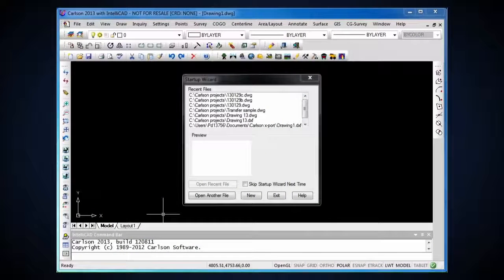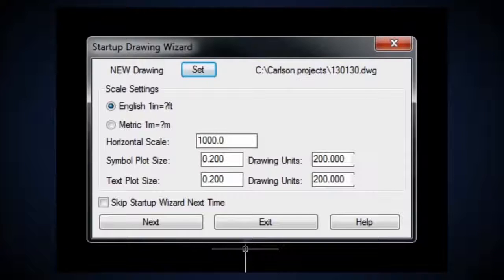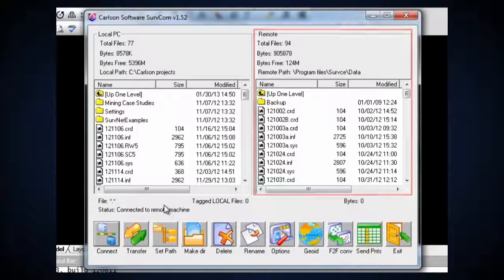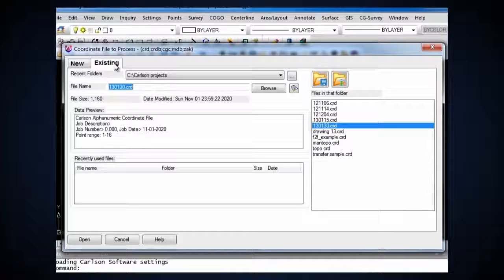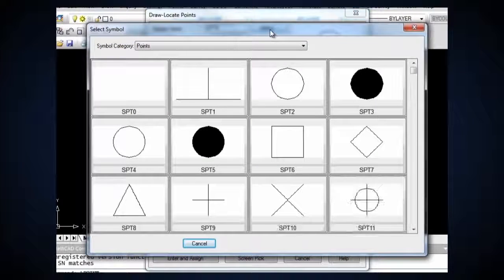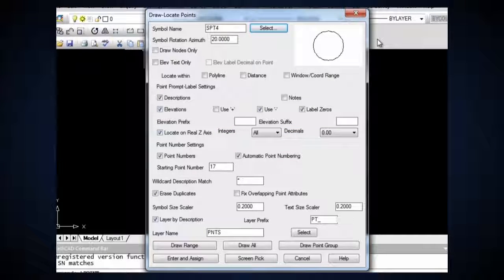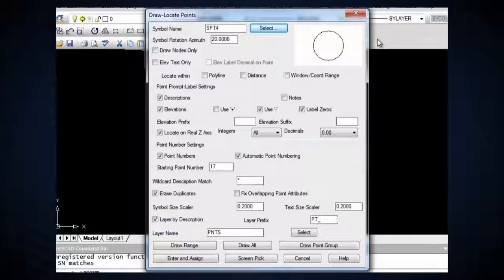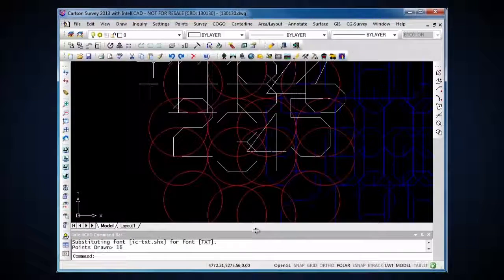NavCom SurvCE Transferring From SurvCE To IntelliCAD